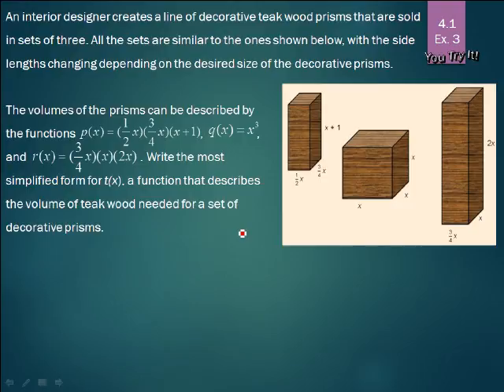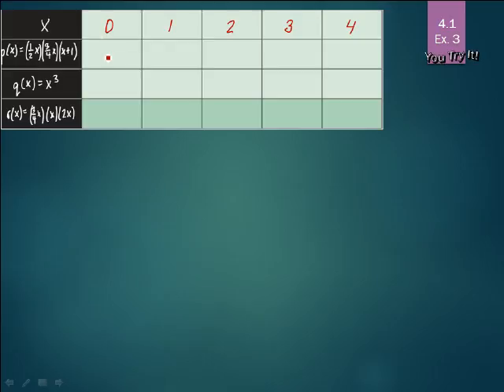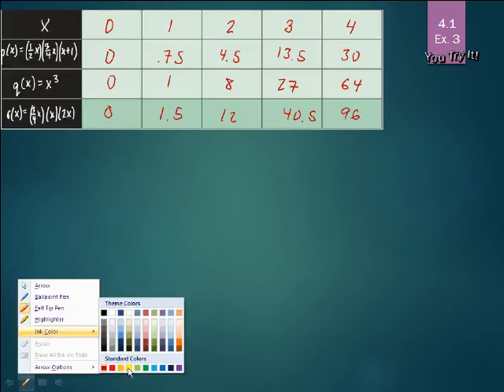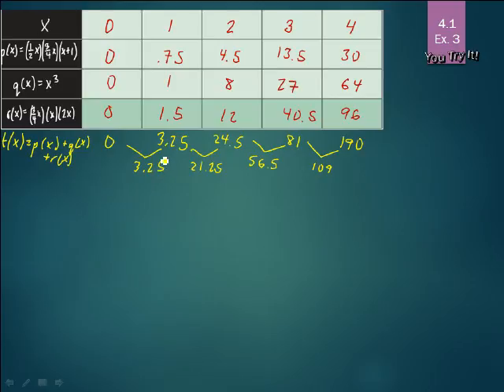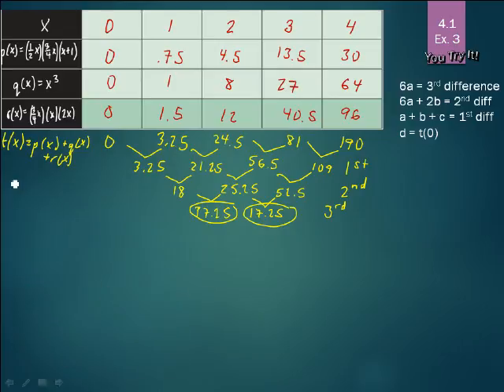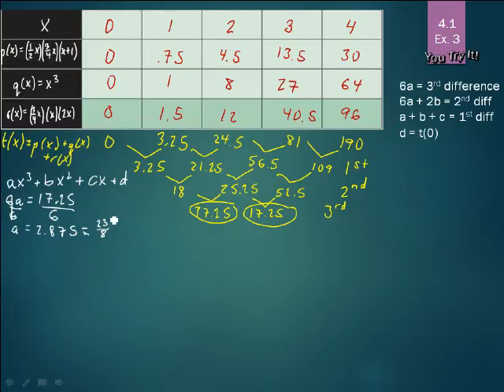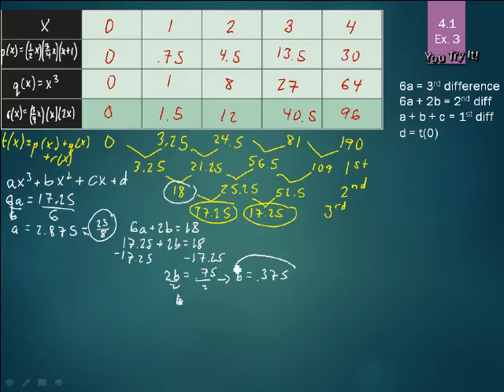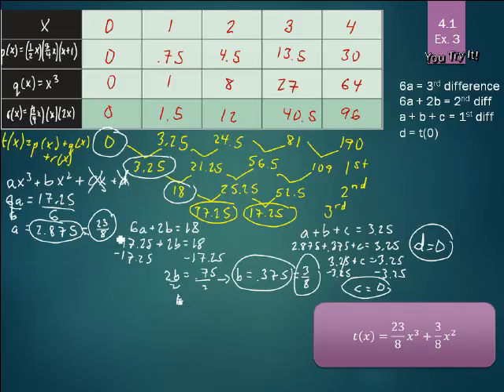4 1 3